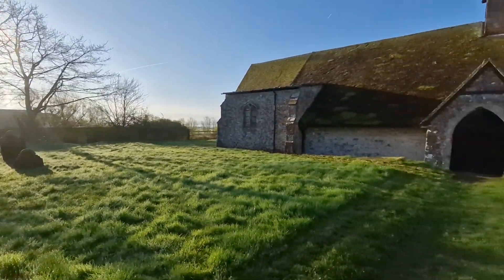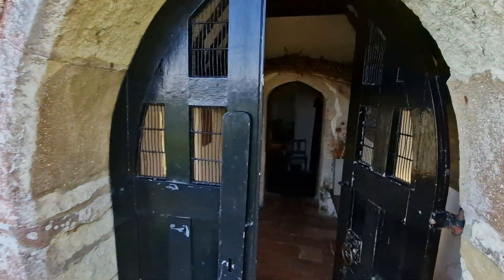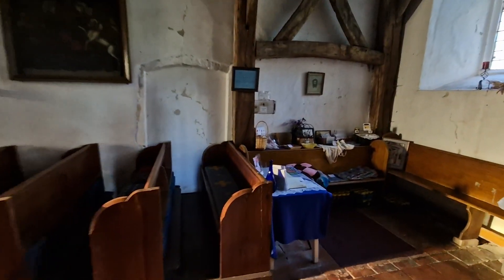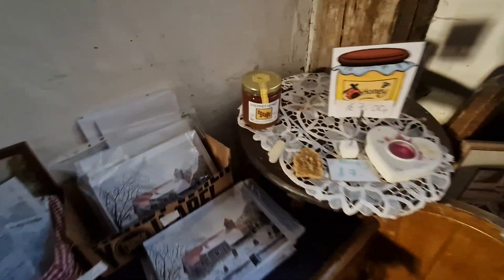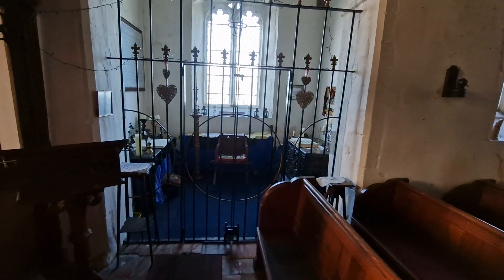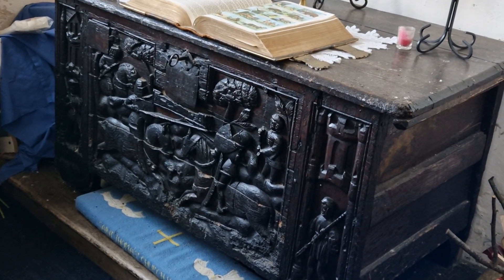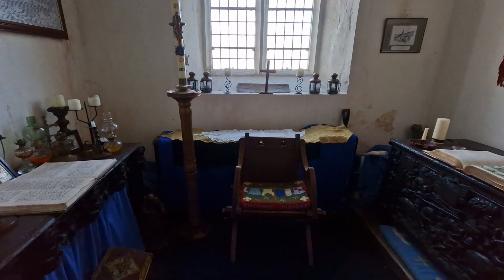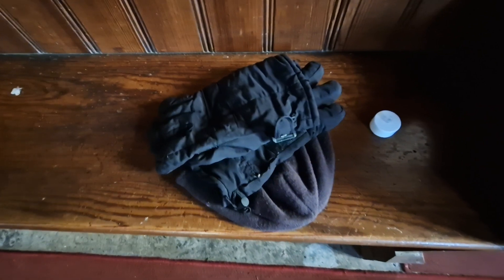Harty Church, Sheppey & the 14th Century Chest.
investigating the 12th Century Church at the far end of the Isle of Sheppey. Jam, knights & abandoned gloves.